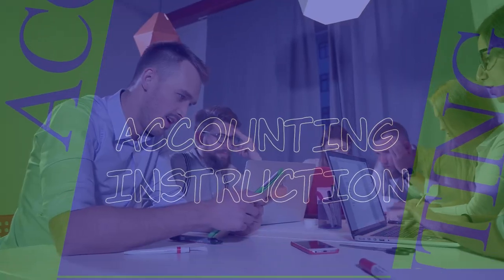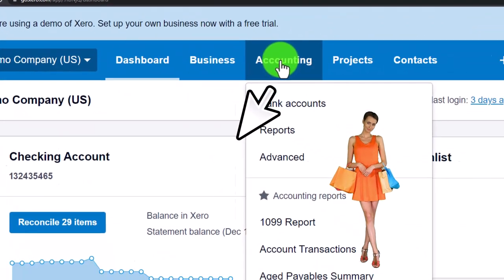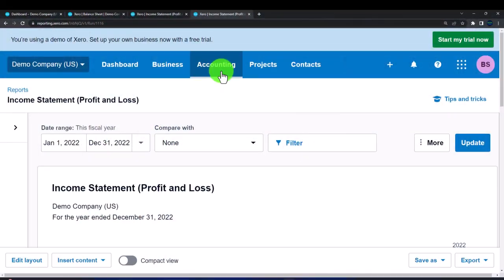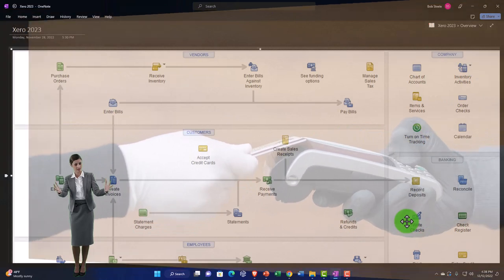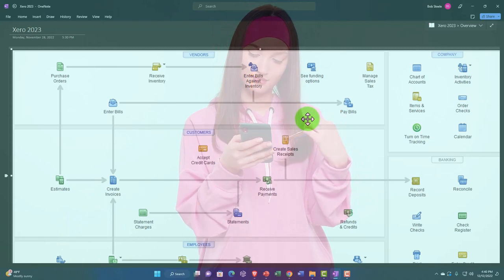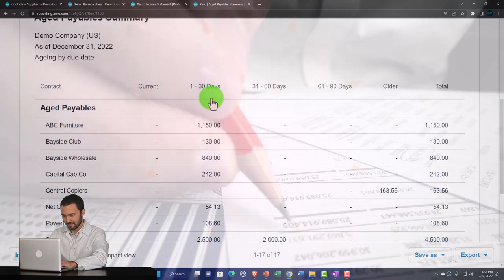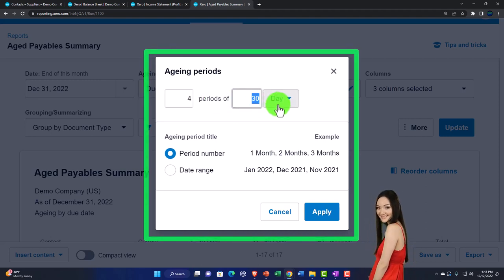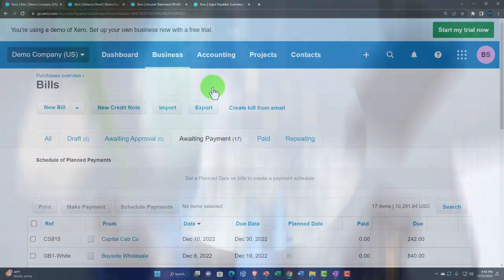Accounts Payable Aging Reports 4060 Xero 2022 -2023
Accounts Payable Aging Reports